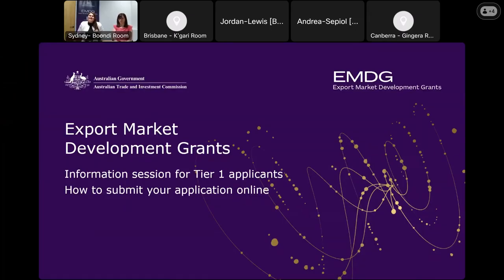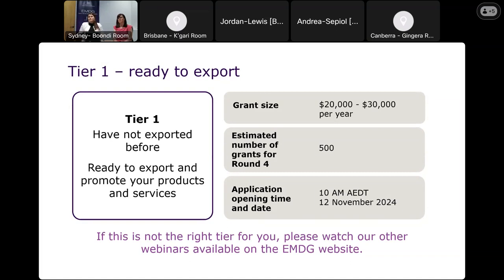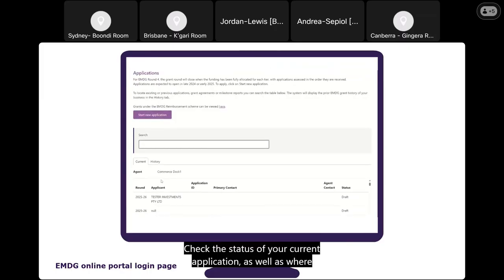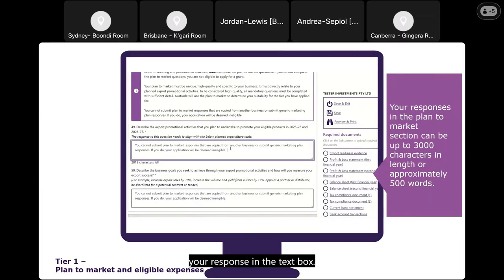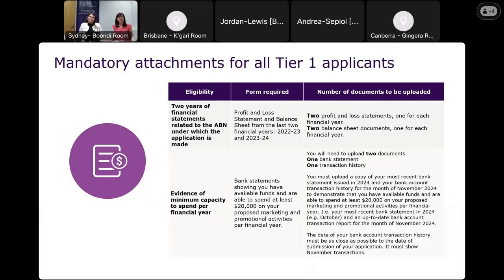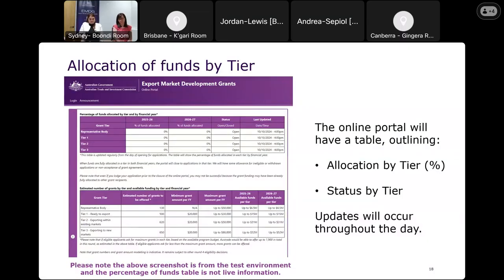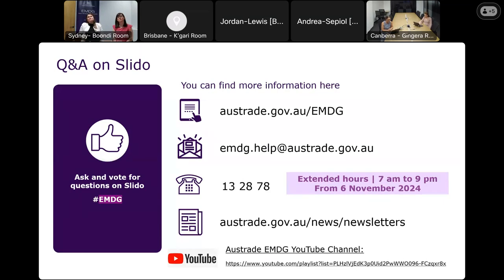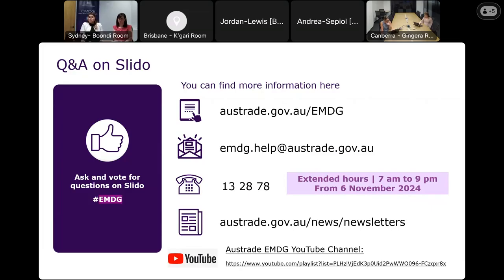EMDG webinar: How to submit your application online – Tier 1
Watch as our EMDG experts walk you through the EMDG online application form and demonstrate how to complete and submit an application online.